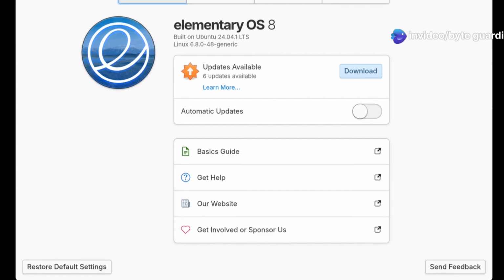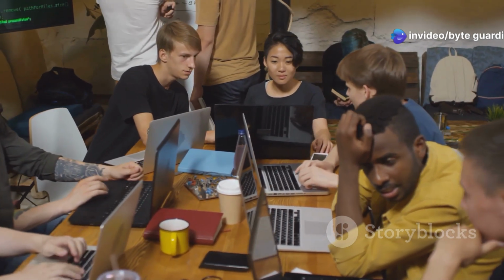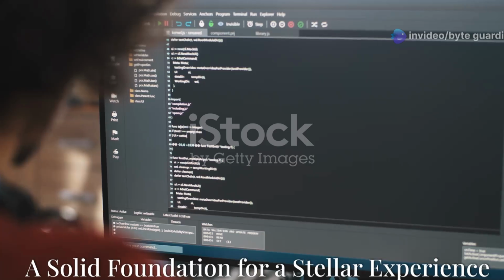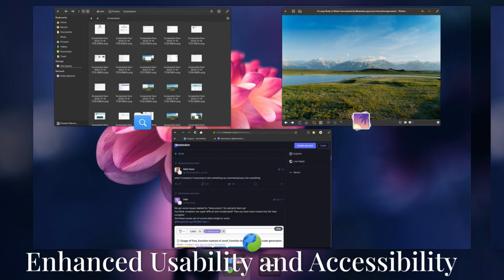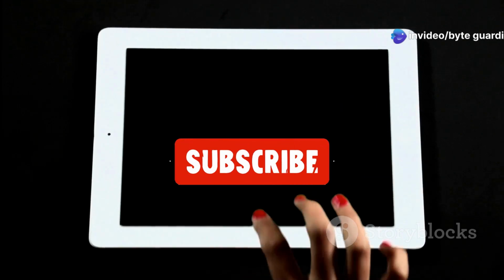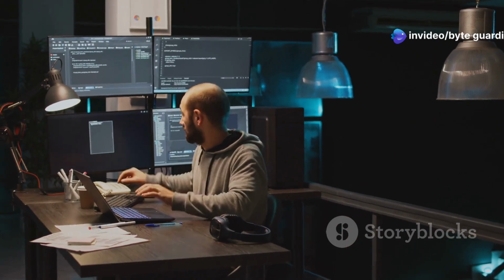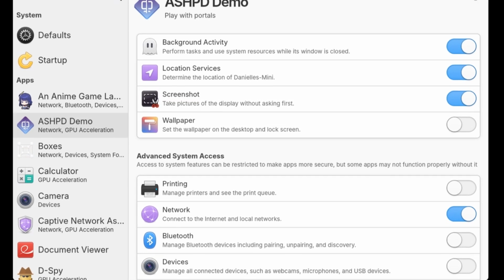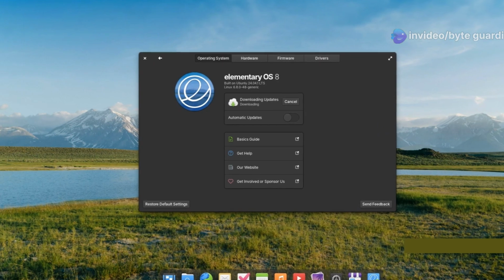Elementary OS 8 "Circe" Officially Released! 🌟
Discover everything about the latest release of elementary OS 8 (Circe), built on Ubuntu 24.04 LTS and powered by the Linux 6.8 kernel! From the innovative Secure Session for enhanced privacy to the redesigned dock for productive multitasking, this release is packed with new features and upgrades.

In this video, we cover:

The Secure Session powered by Wayland
PipeWire as the new default media server
Updates to the AppCenter, including the "Made for elementary OS" badge
Improved System Settings with auto-updates and driver management
Accessibility improvements, revamped design elements, and more!
📥 Download elementary OS 8 Circe now: [Insert official download link]